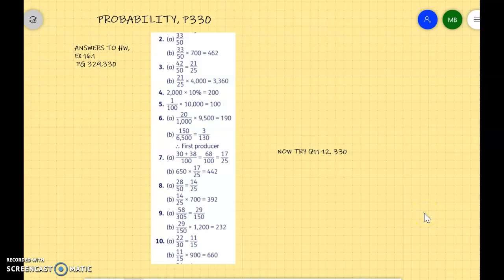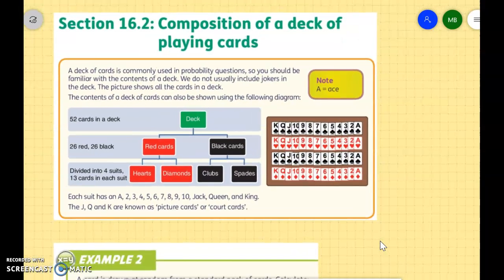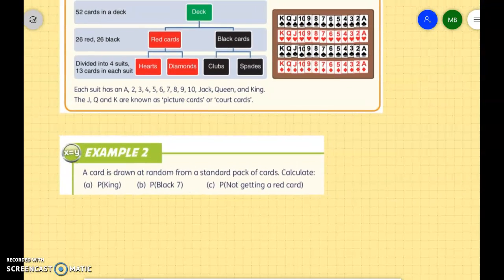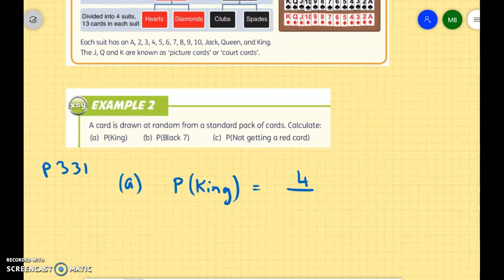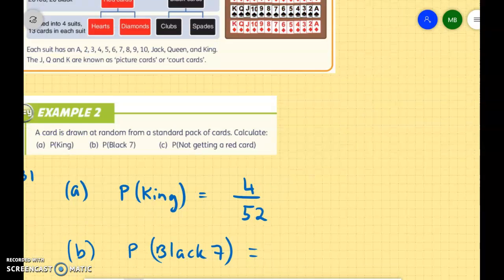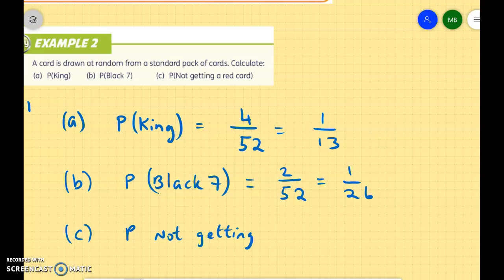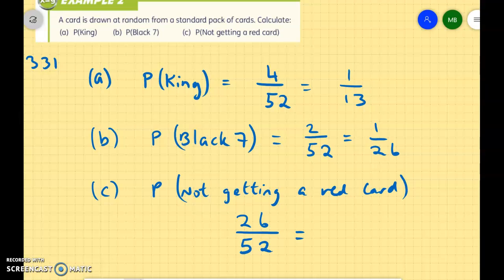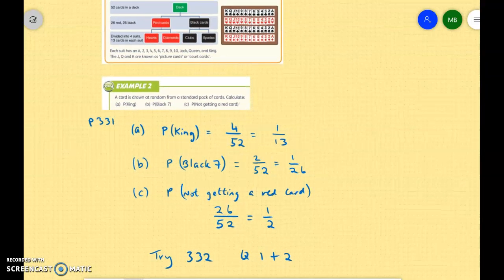PROBABILITY, DECK OF CARDS